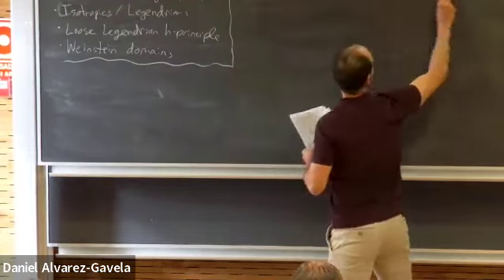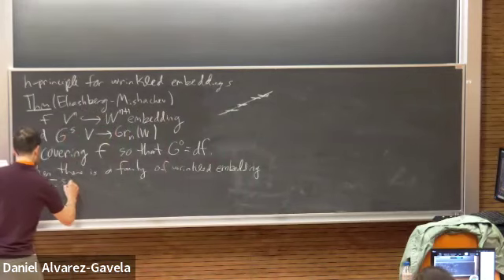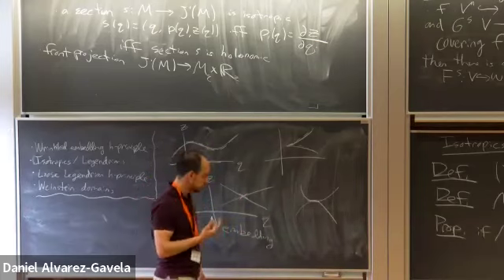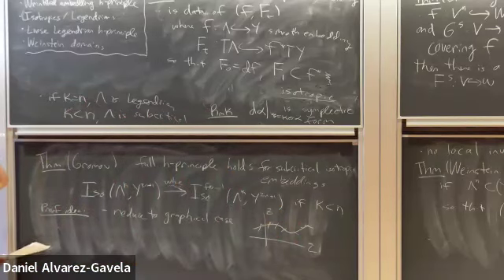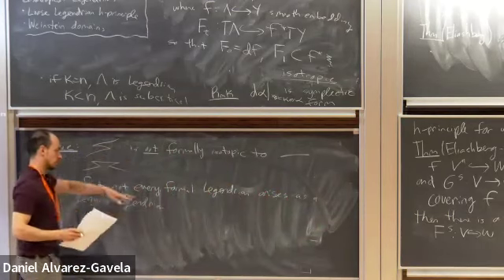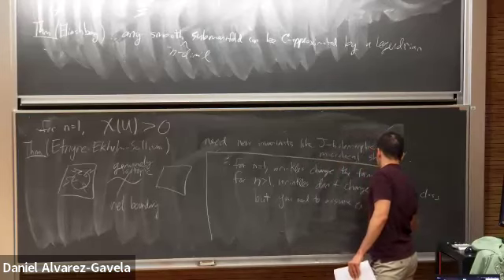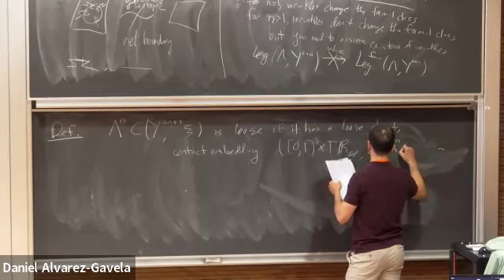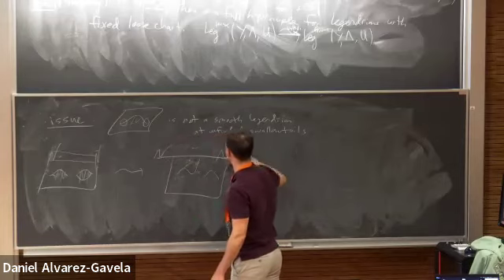Oleg Lazarev - Flexibility in Symplectic Topology I